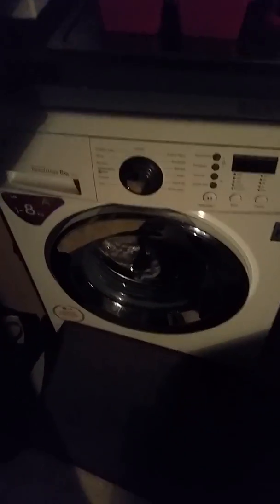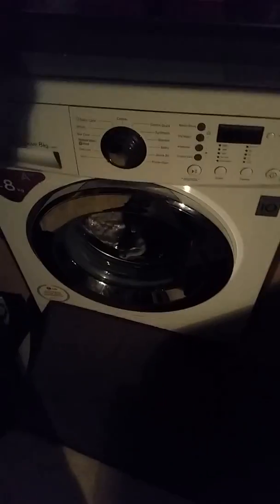Hey I'm kinda back road to 100 subs